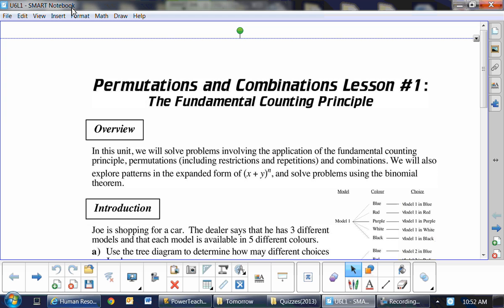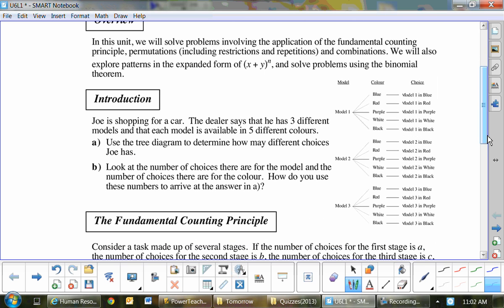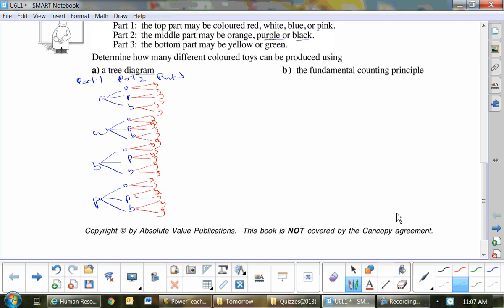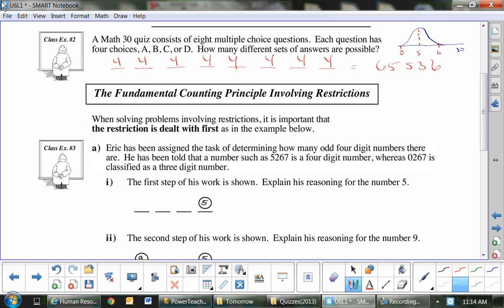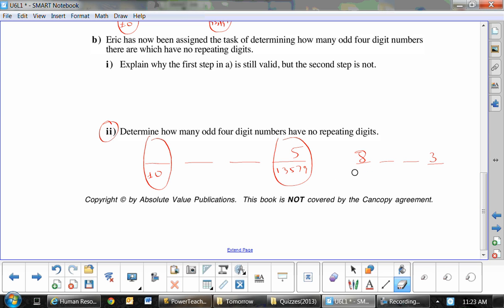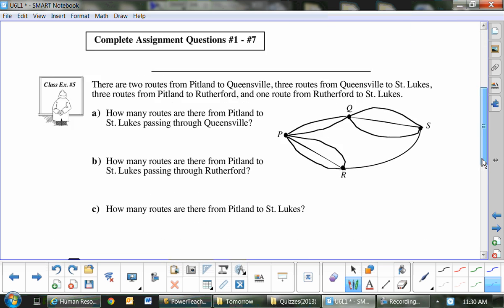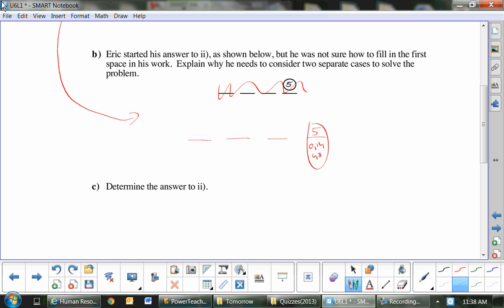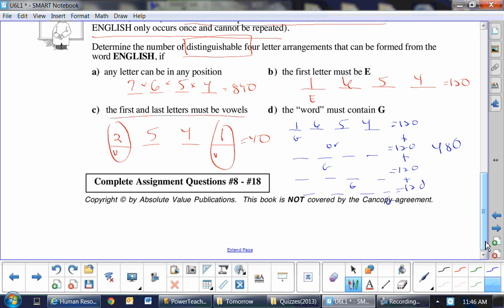U6L1 The Fundamental Counting Principle